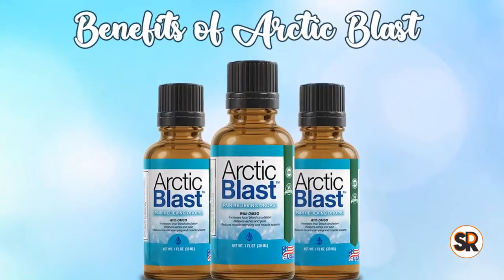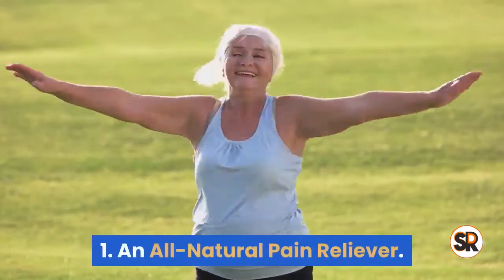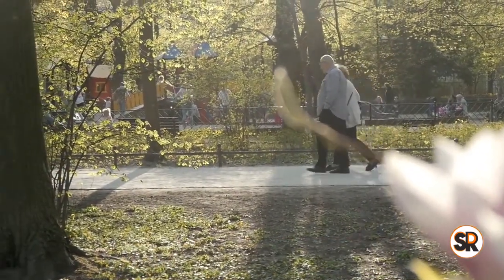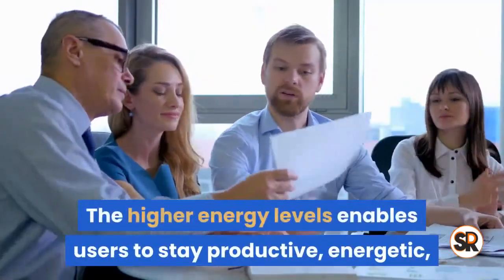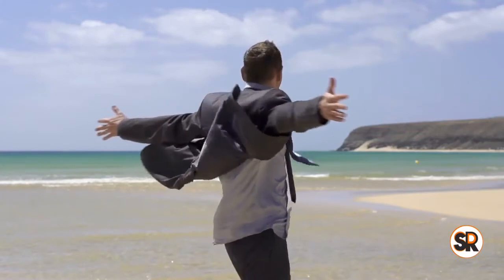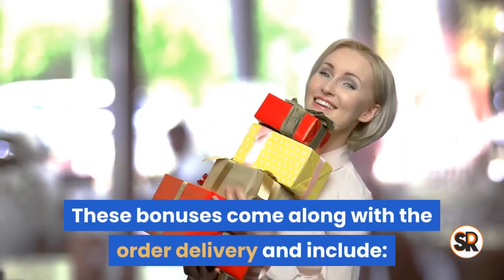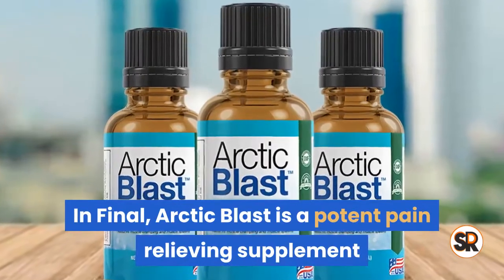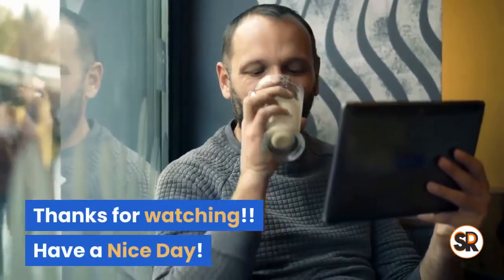Benefits Drawbacks of Arctic Blast | Arctic Blast Supplement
Ice impact is the imaginative, natural, progressed and the most solid agony battling drops. It is considered as characteristic option in contrast to pills and medicine gave by the specialists. The normal fixings stuffed inside battles with the genuine reason for torment and makes you torment free inside couple of moments of it's application. It is an over counter items that needn't bother with any kind of specialists remedy and you simply need to arrange it on the web so you can achieve the most out of it. Ice impact isn't an enhancement that moves into your course and may causes some symptoms. Rather it is topical oil that you simply need to rub over the zone that is influenced. This oil drops battle with muscle torment as well as you would see the best outcome in the event that you are confronting any kind of joint agony. Accordingly by improving the portability giving you a progressively dynamic and pleasant way of life.

This enhancement is FDA affirmed item and clearly there is no symptoms as there are largely normal and dangerous free fixings so request your container currently before it's past the point of no return. Cold impact torment warrior comes as oil drops